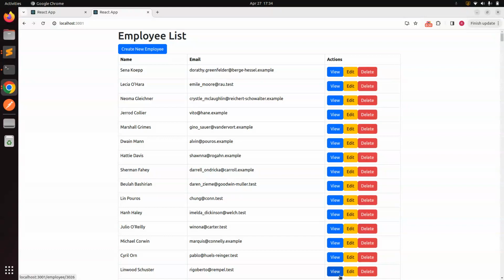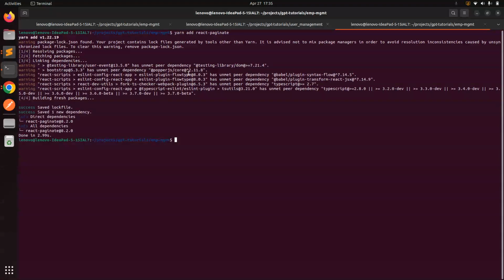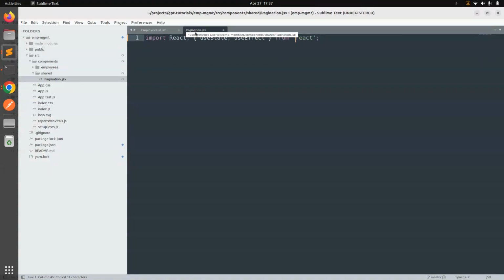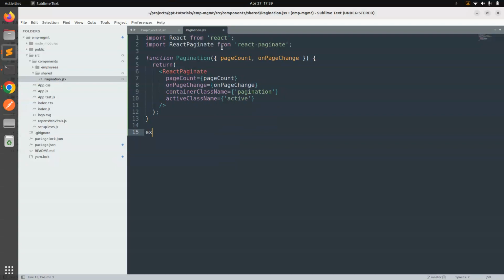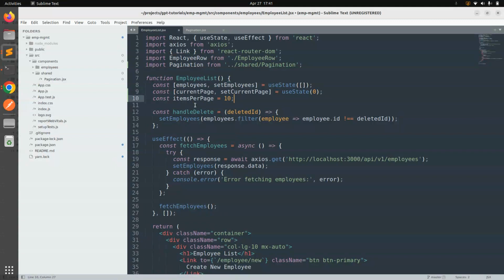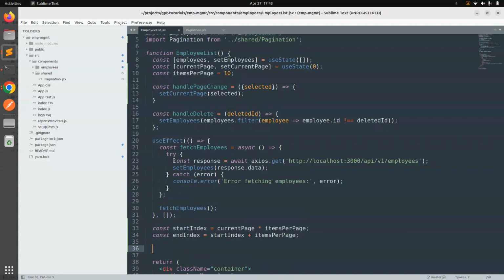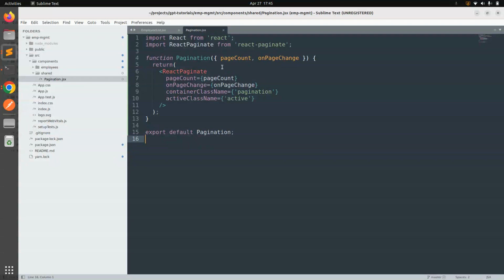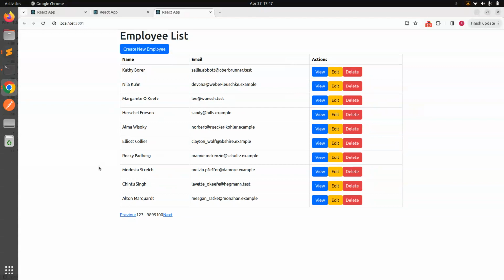Paginating long tables in react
Hello Friends

In this lecture we will be working on adding pagination into our react application. Here we will learn how to add react packages to ease our development stuffs and also how to implement pagination in the client side. You will also get to know how to improve the user experience into your web application. Please watch the complete lecture for a better understanding.

Thanks

Happy coding! 🚀👩‍💻